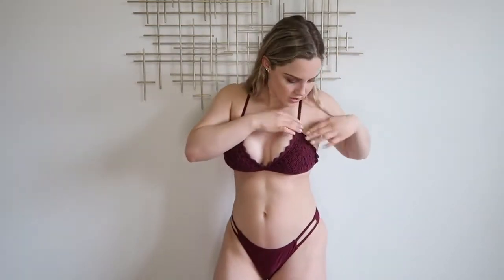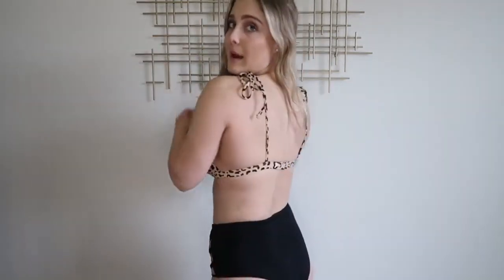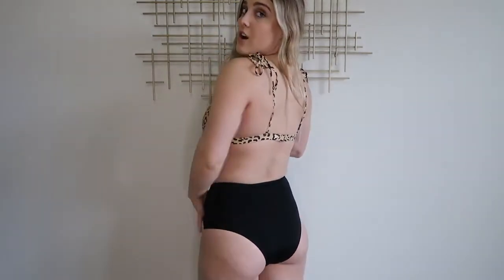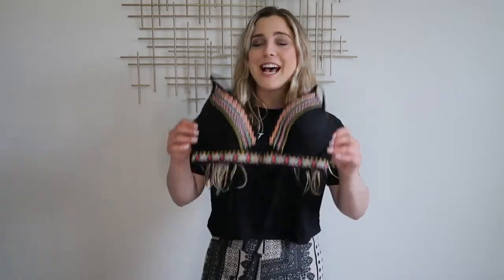Best Cheap Bikinis Try On Haul